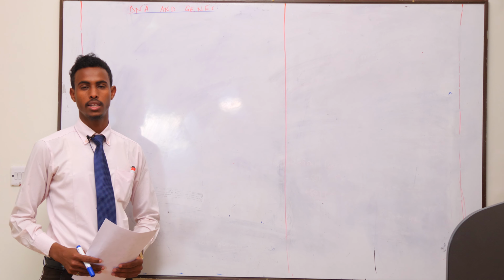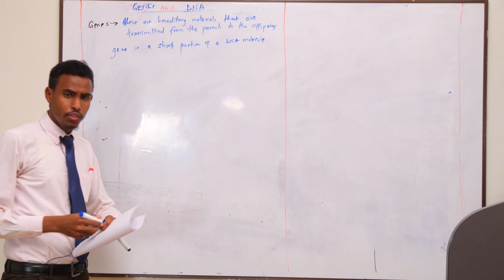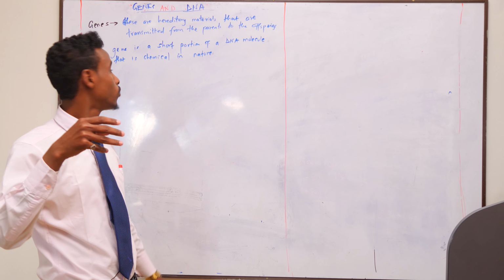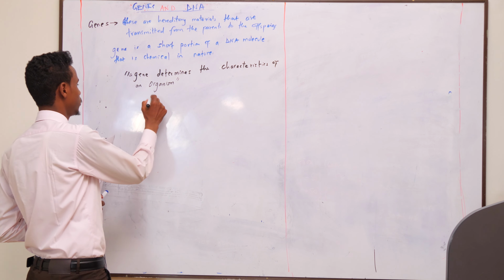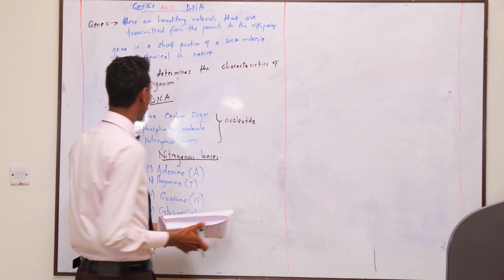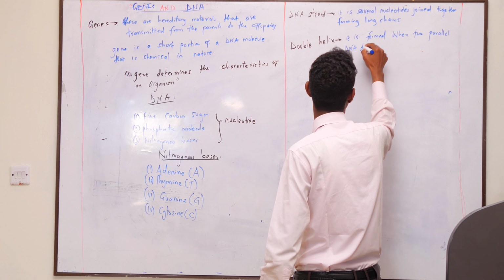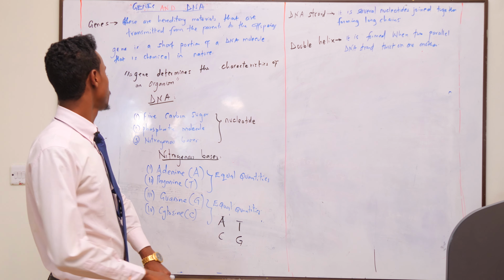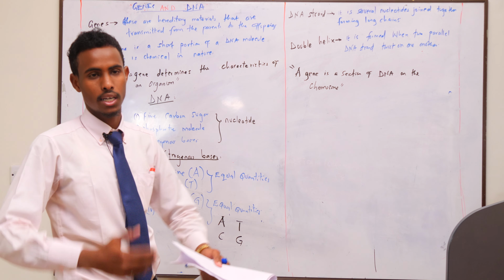GENES AND DNA